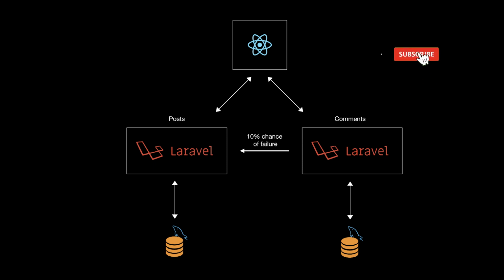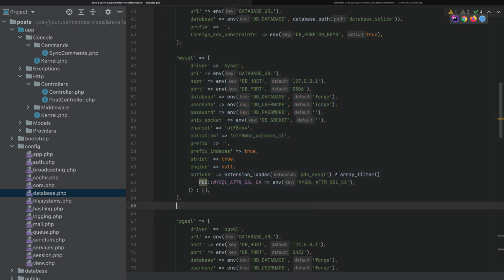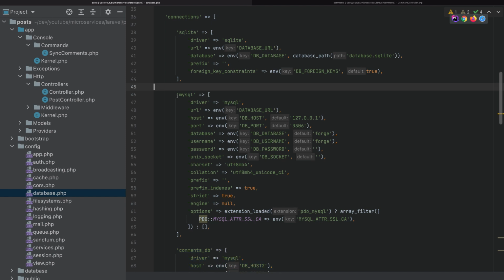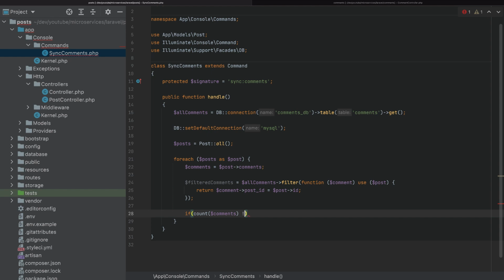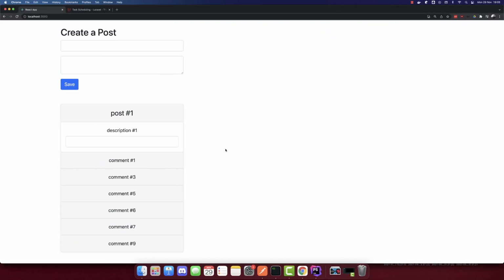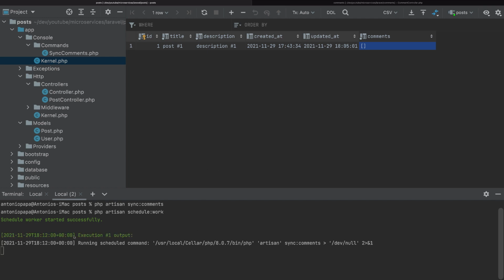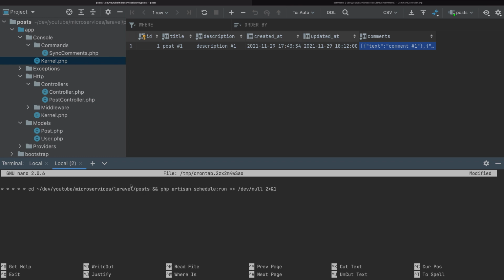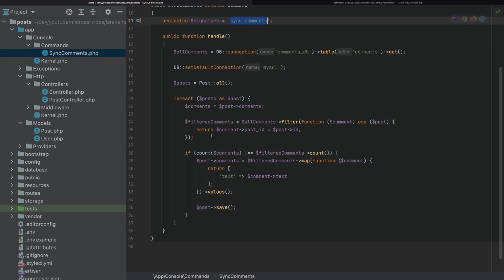Laravel Microservices for Beginners #3: Cron Jobs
Learn how to create a simple Microservice app with Laravel. This will be a video series where you will learn something new about Microservices Architecture in every video. In this video, we will create a cron job that will synchronize the data from two different databases.